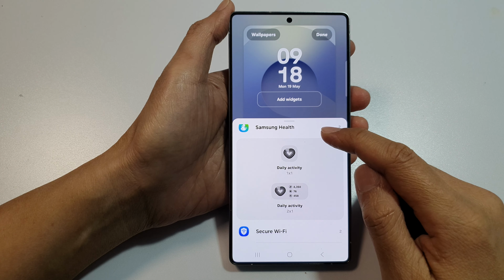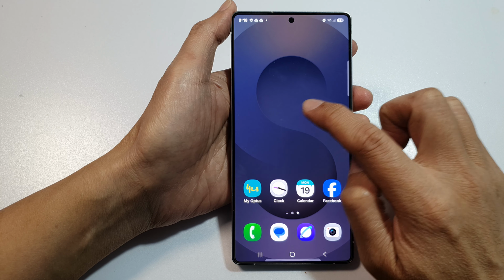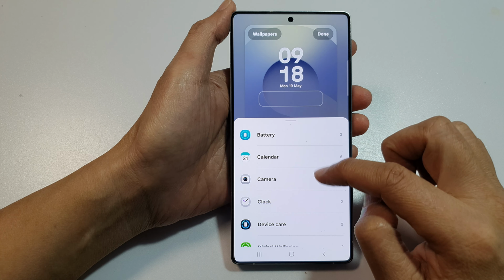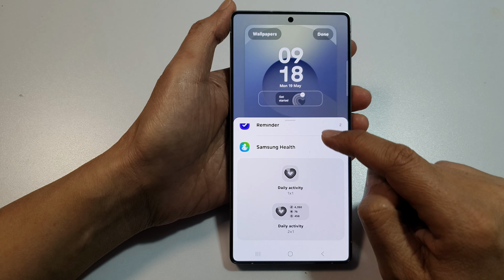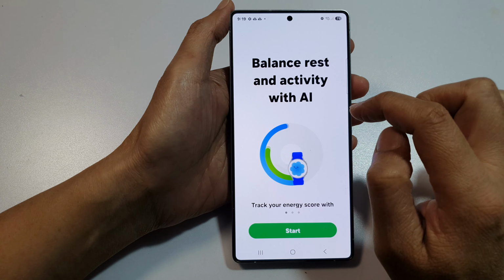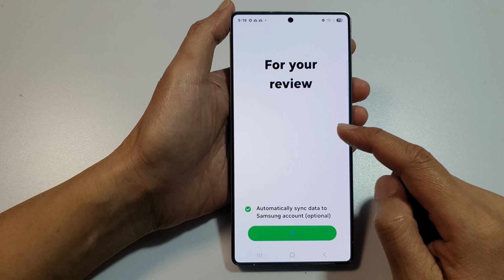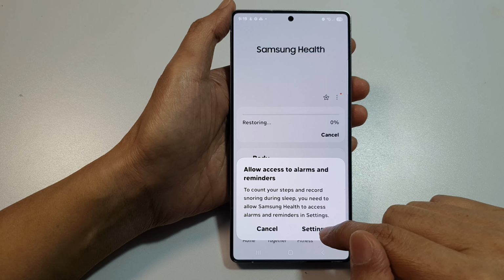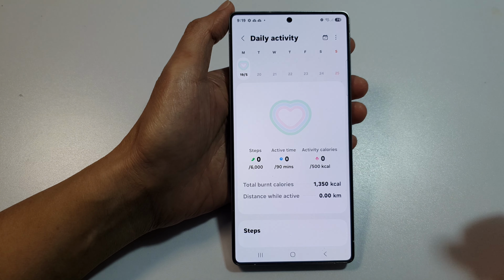📊 How to Add Samsung Health Daily Activity Widget to Lock Screen on Galaxy S25/S25+/Ultra!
Want faster access to your routines on the Samsung Galaxy S25/S25+/Ultra? In this video, learn how to add the Routines widget directly to your lock screen so you can trigger automation without unlocking your phone. Whether you're optimizing for speed, convenience, or just love customizing your Galaxy, this step-by-step guide makes it easy to take full control of your lock screen experience!

🛠️ Step-by-Step Instructions:
Step 1: Wake your phone and go to the Lock screen
Step 2: Long press on the lock screen to enter Edit mode
Step 3: Tap on the Widget panel at the bottom or side of the screen
Step 4: Scroll through the available widgets and select the Routines widget
Step 5: Position the Routines widget where you want on the lock screen
Step 6: Tap Done or Save to apply your changes
Step 7: Now, the Routines widget will be accessible directly from your lock screen

📌 This video also covers topics:
✅ How to customize lock screen widgets on Galaxy S25
✅ Fast access to Samsung Routines from lock screen
✅ Set up automation shortcuts using Galaxy S25 Lock screen